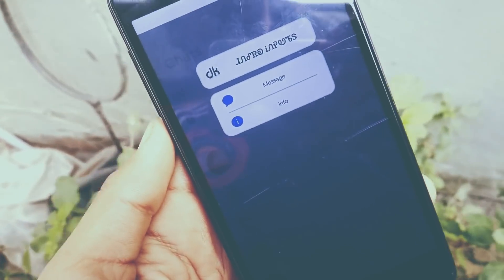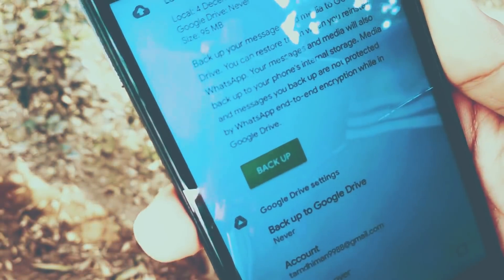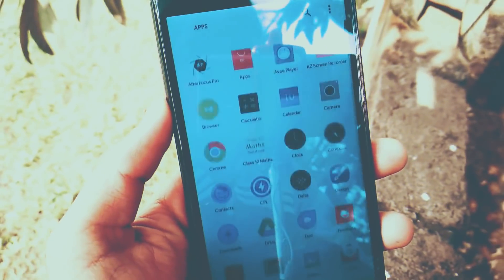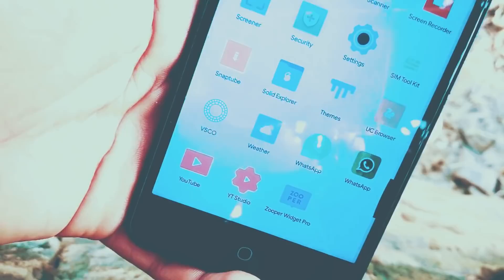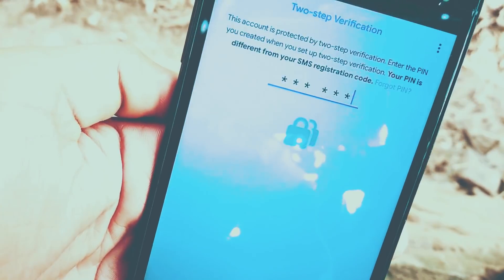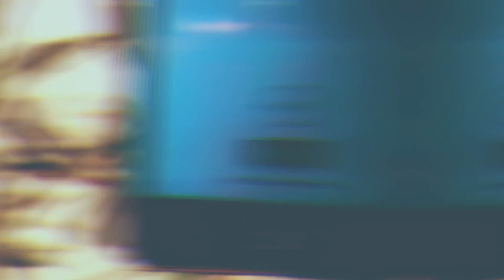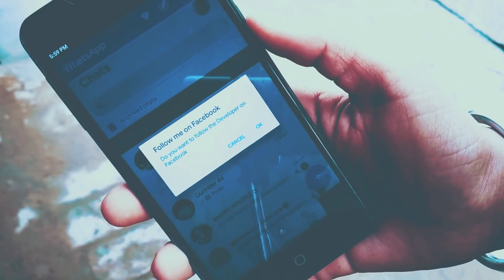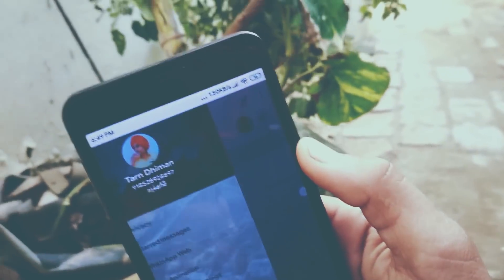Get iOS 12 Stock WhatsApp On Any Android Mobile Without ROOT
iPhone Xs Max (Anti-Ban) Whatsapp For Any Android 🍎

Hope You guys doing well. We are back with Latest Video On "In Today's Video I'm Going To Show You How to Get iOS 12 Style WhatsApp on any Android Mobile Without ROOT".Hope you Enjoyed this.Make Sure Subscribed to my channel .👳

• Download Links •

Dhiman kamal ©

2. Shape Of You

Dhiman Kamal is a multi-platform technology Channel. We tell stories and make videos for everyone, not just for techies. And we post them everywhere.

Processor - Intel Core I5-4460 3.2 GHZ
Motherboard- Acer H81-M1
Ram - Adata 12 GB DDR3 1600mhz
Graphic Card - Asus 1050ti 4gb
Power supply - Corsair VS450 450-Watt
Hard disk - 512gb Samsung
Solid State drive - Western Digital WDS240G2G0A 120GB SATA (Green)
Cabinet - I ball
Wi-Fi adapter -TP-Link TL-WN725N 150Mbps Wireless N Nano USB Adapter (Black)
Web Camera - Logitech C310 HD Webcam (Black)
Monitor - Compaq R201 is a 50.8 cm (20 inch) LED Backlit LCD Monitor
Speaker - Intex IT 2600 (Blaster)
Keyboard Mouse - ZEBRONICS Gaming Transformer (Keyboard & Mouse) Combo Set

My Smartphone

Redmi 4
Redmi note 7 pro